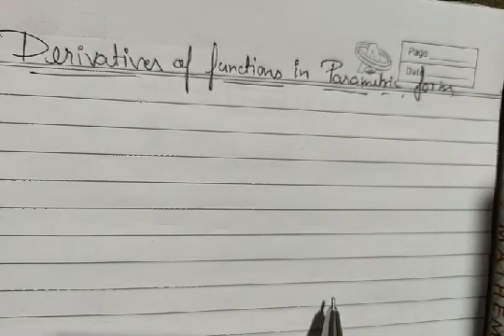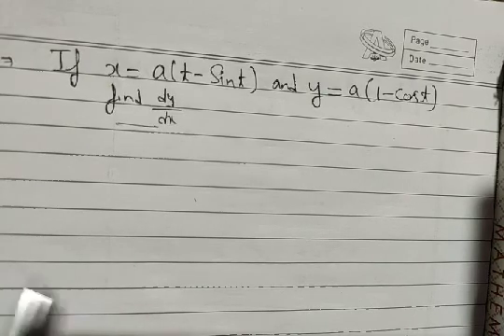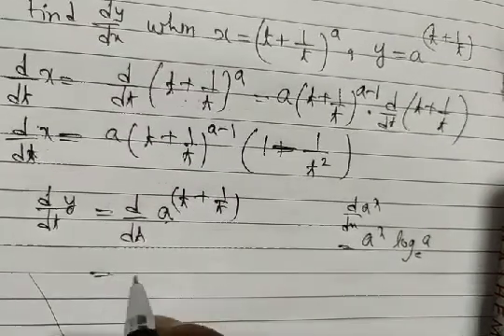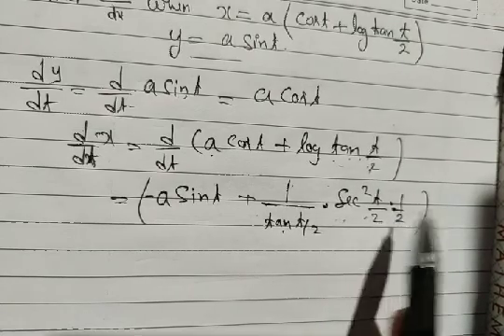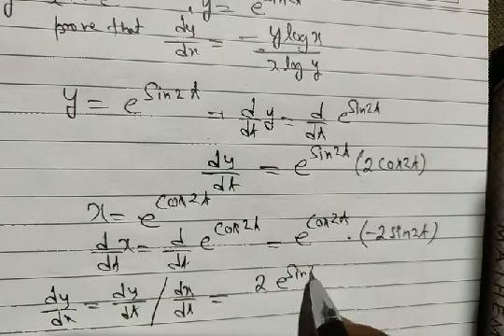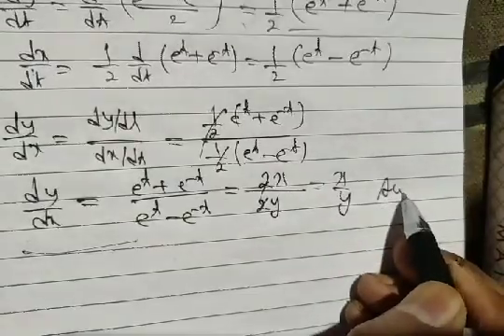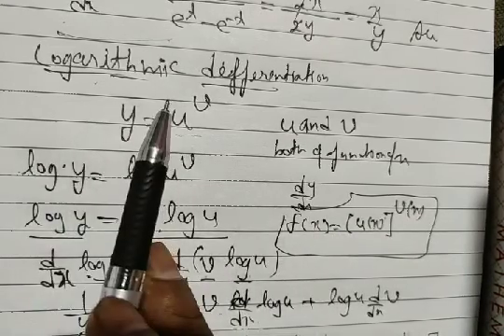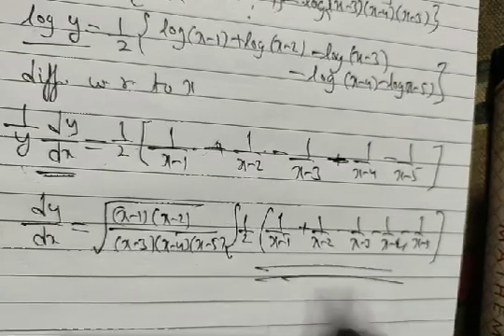Class XII A Mathematics 04 05 20 by Mr Rakesh Tiwari